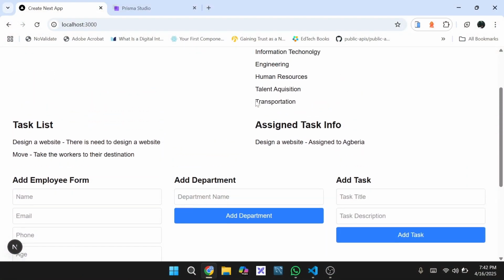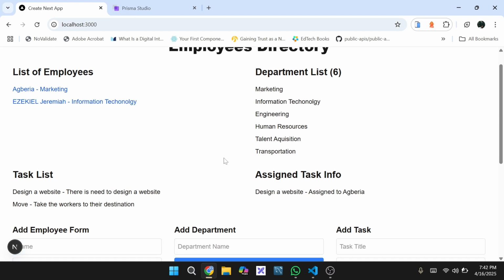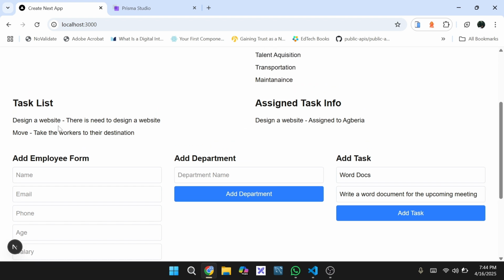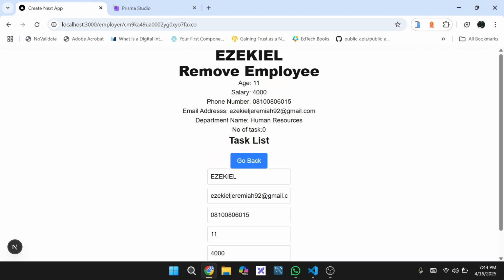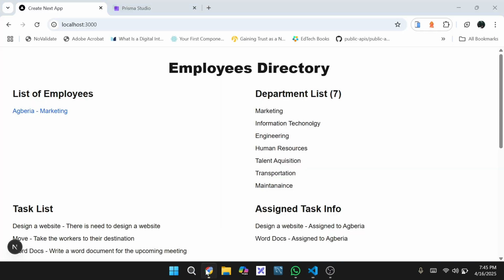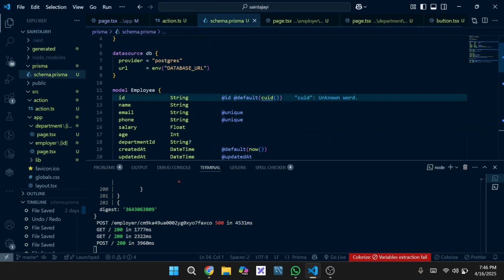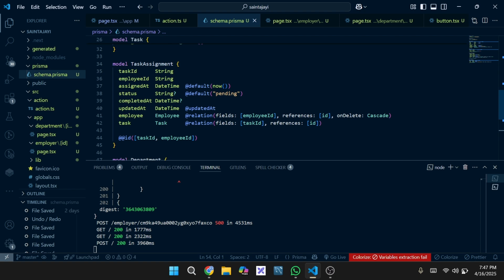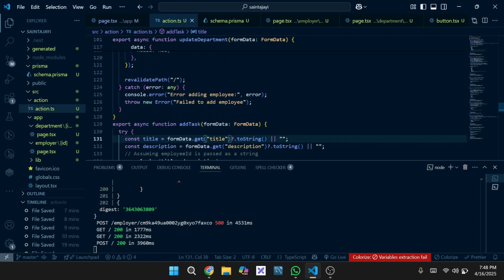Prisma ORM tutorial Project with Nextjs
Welcome to this complete walkthrough of my Prisma ORM project, where I demonstrate how to build a powerful and scalable full-stack application using Prisma, Node.js, PostgreSQL, and TypeScript.